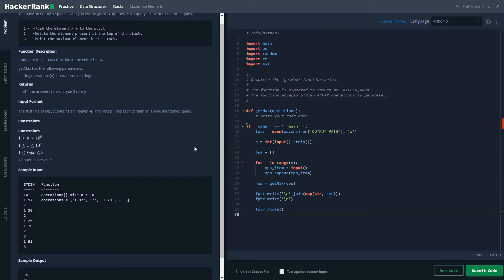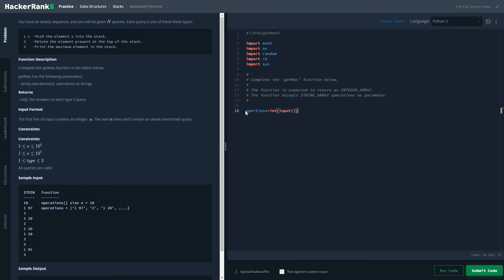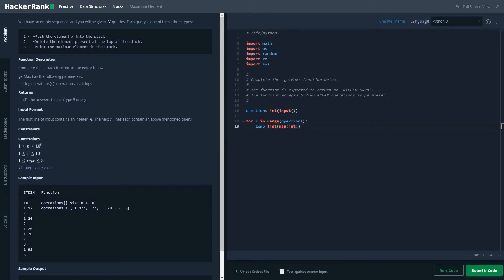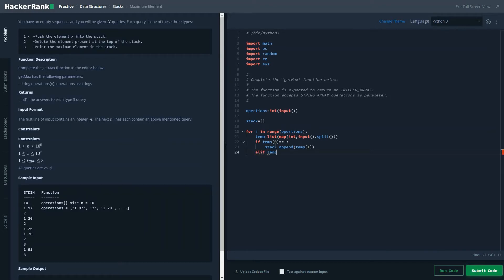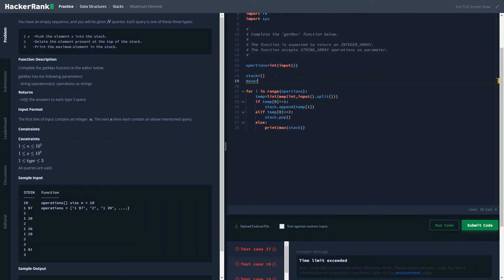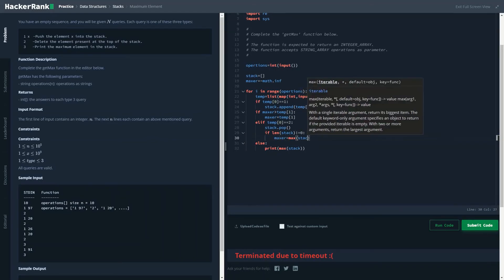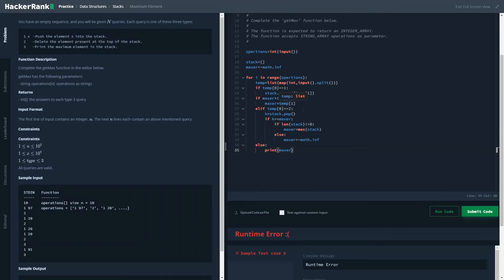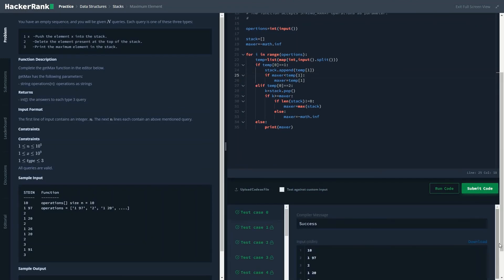3.1 Stacks Maximum Element